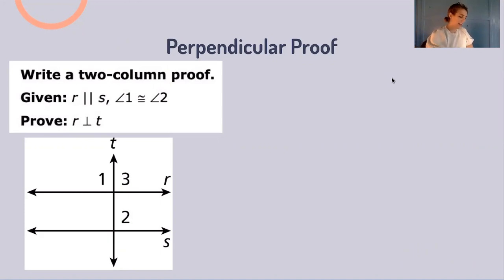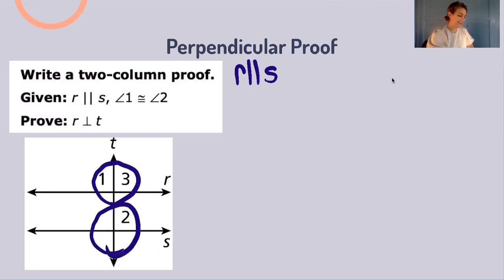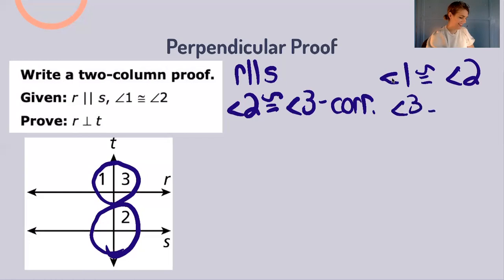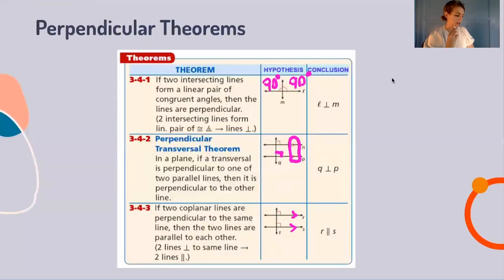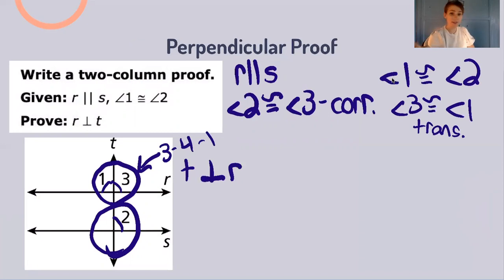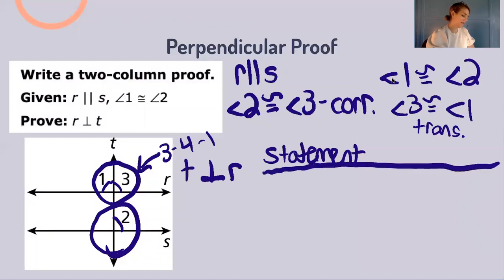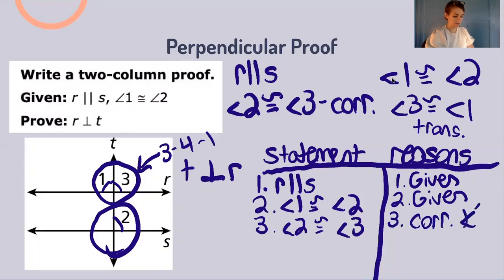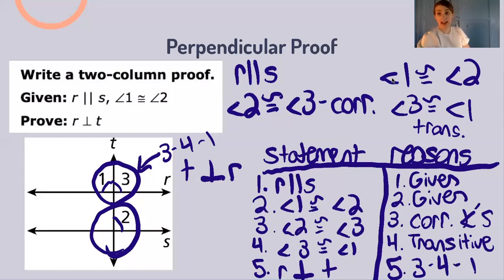Perpendicular Lines Proofs